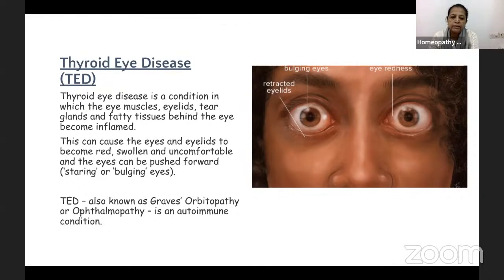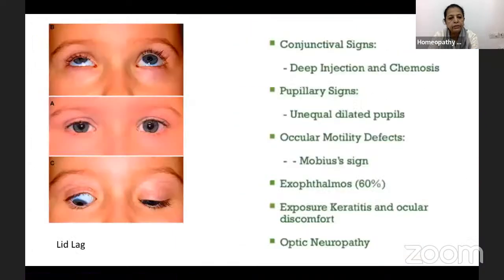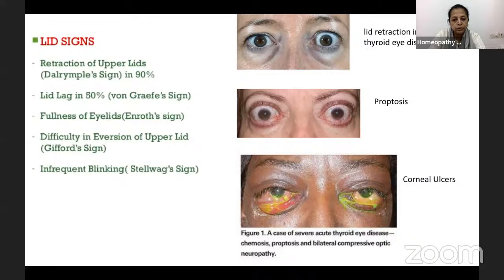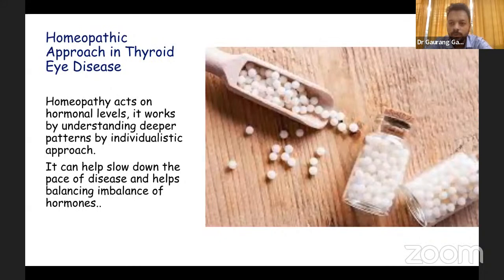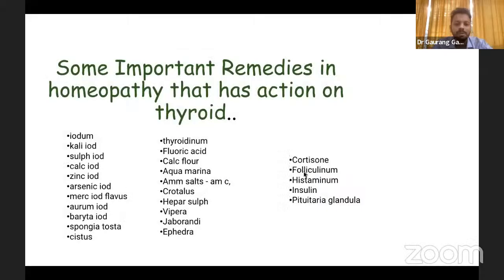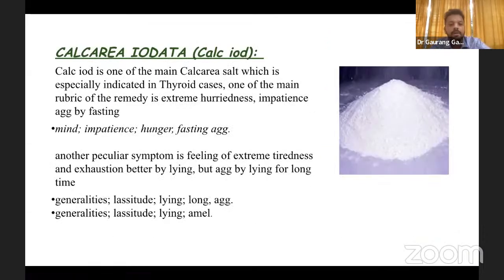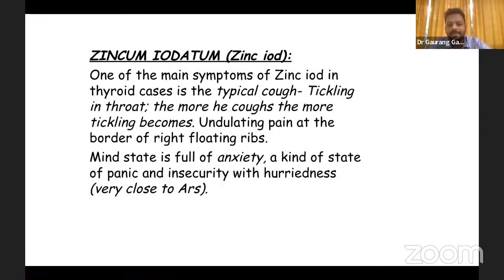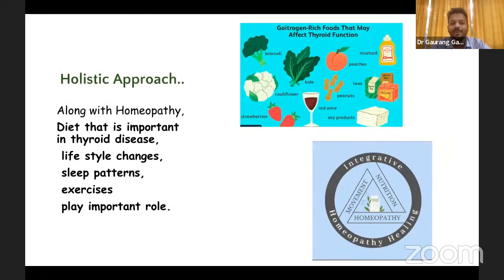Thyroid Eye Disease with Dr Pushpa and Dr Gaurang Gaikwad